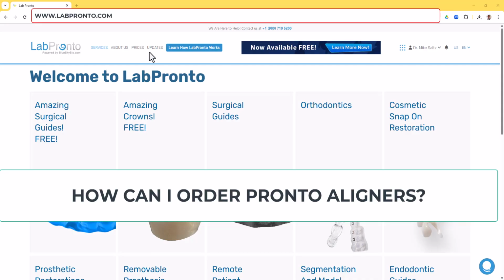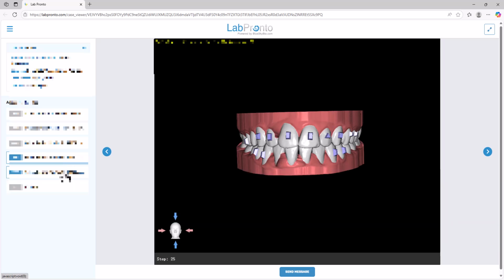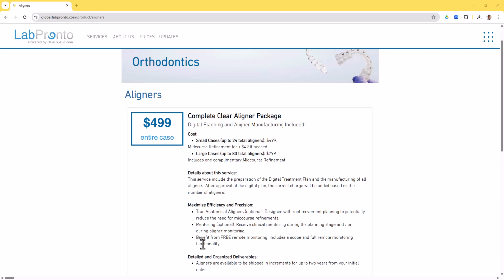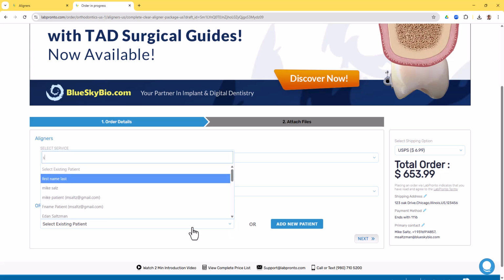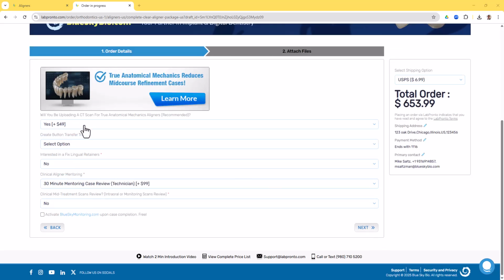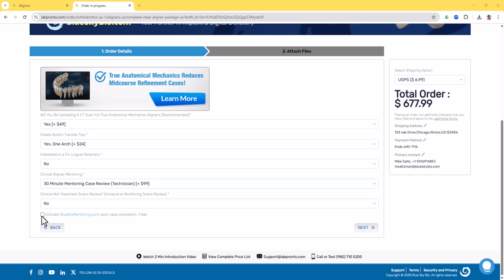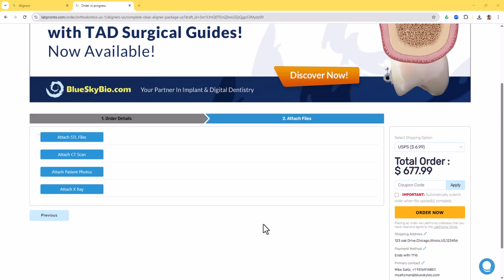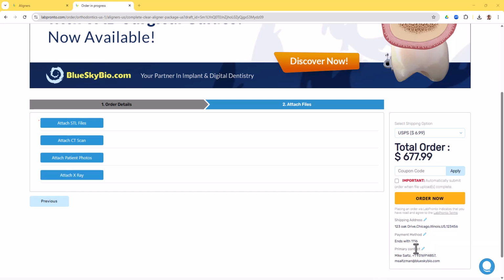ProntoAligners FAQ: Implementing Pronto Aligners In Your Clinic!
Discover Pronto Aligners from BlueSkyBio: a cost-effective and efficient solution for offering clear aligner therapy in your dental practice. This video covers the key features, the $499 complete package (including digital planning and manufacturing), and the ease of the ordering process through labpronto.com. Learn how Pronto Aligners can help you expand your services and provide affordable treatment options to your patients. Explore the benefits of free remote monitoring and streamlined digital planning.